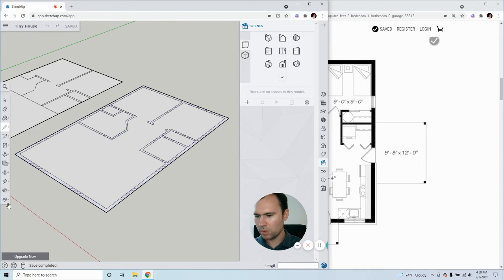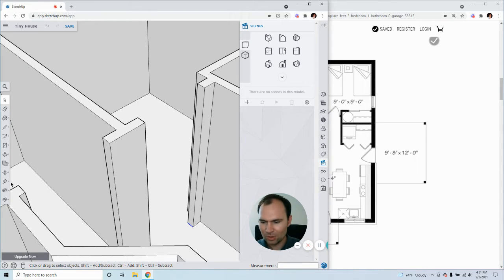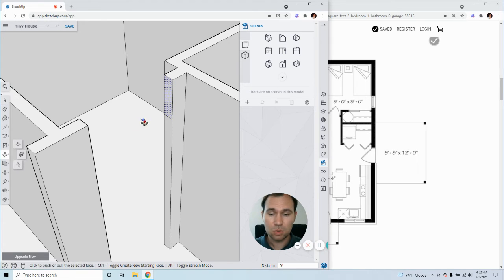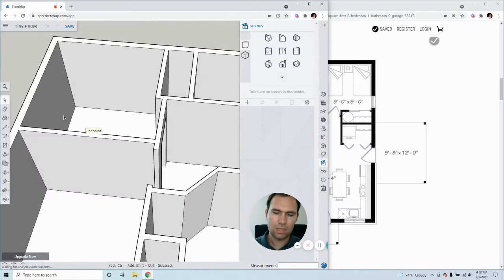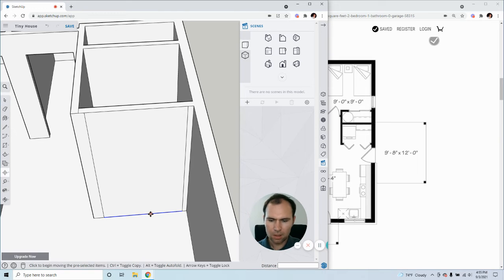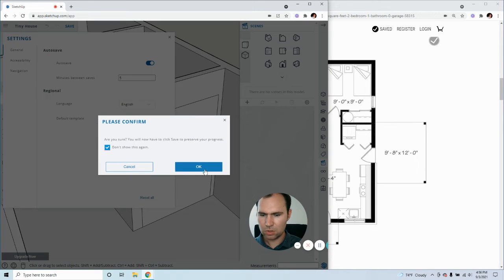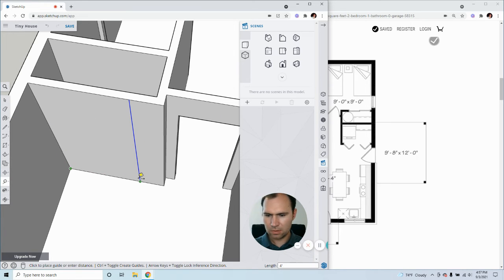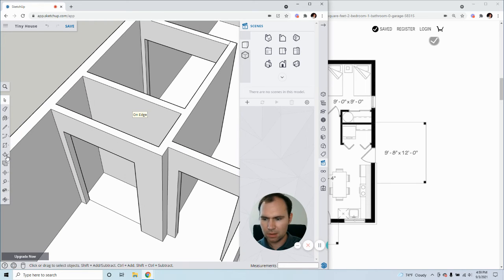005 Raising Walls Adding Doors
Adding Doors to your Sketchup Model